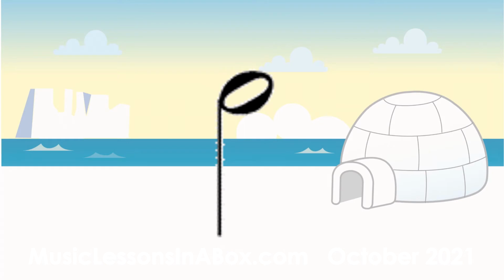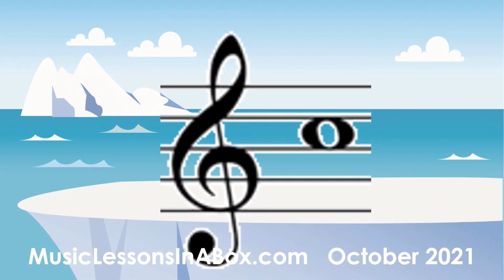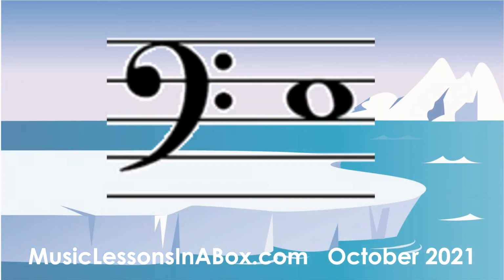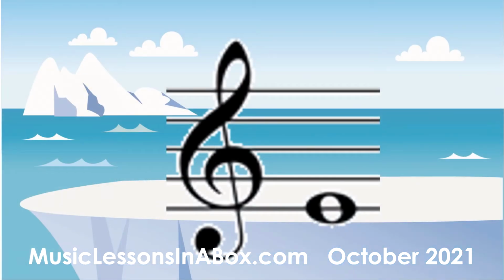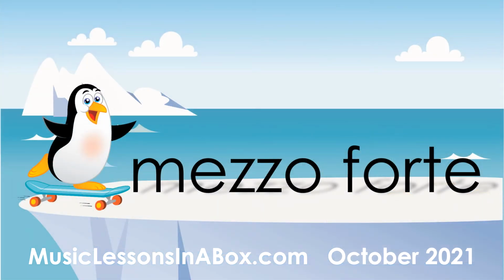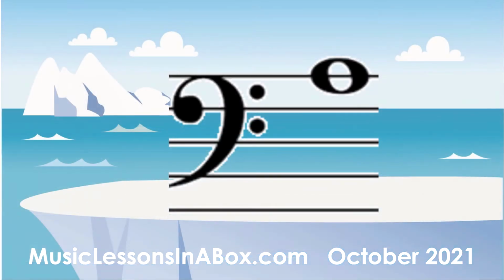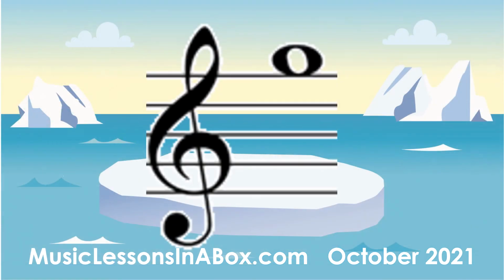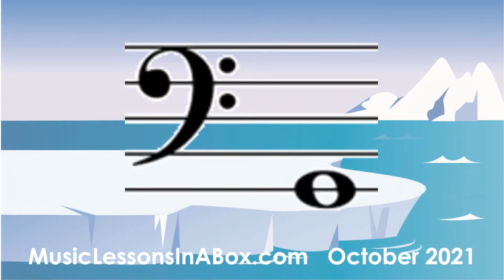BINGO MLIAB Video October 2021